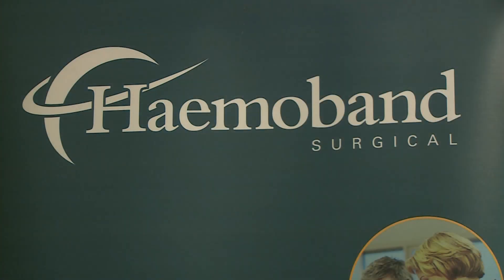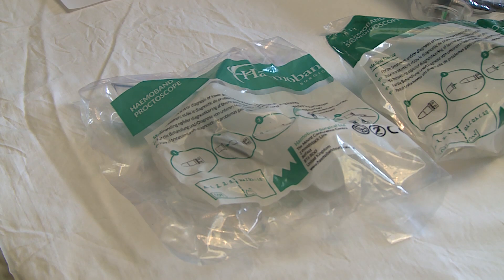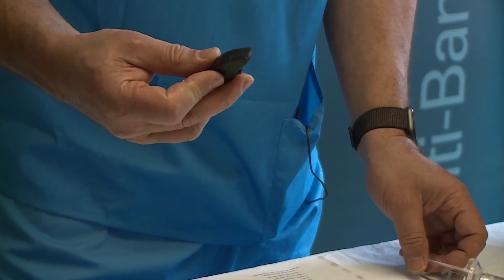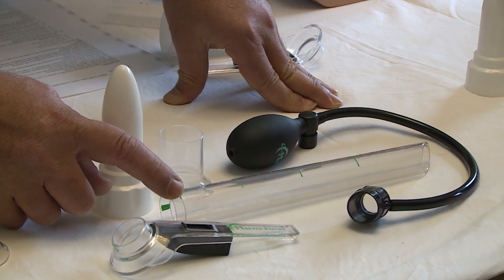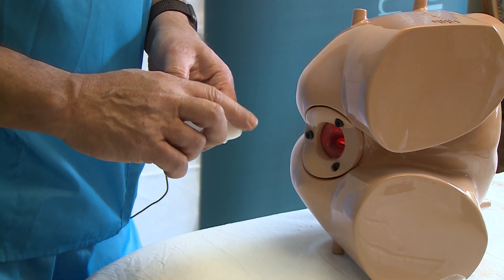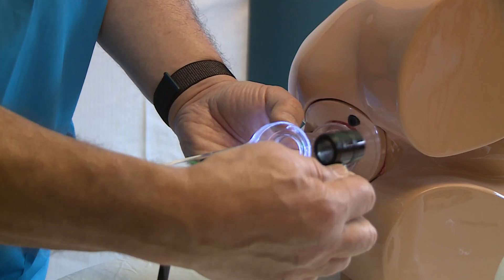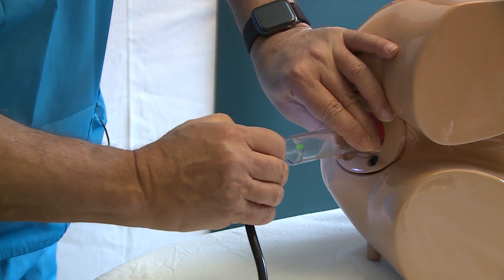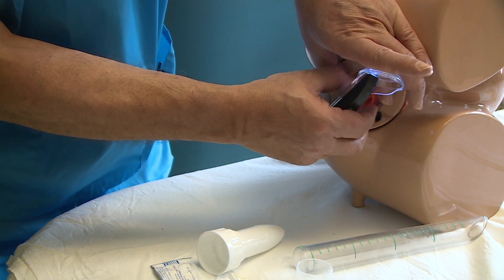Haemoband Proctoscope, Sigmoidoscope and Combo Set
New system for the procedures of proctoscopy and sigmoidoscopy